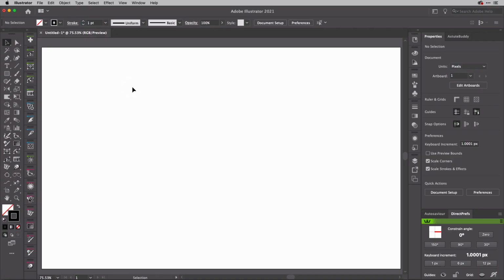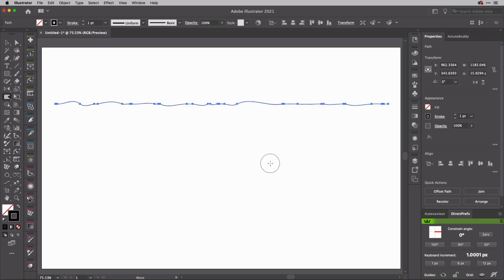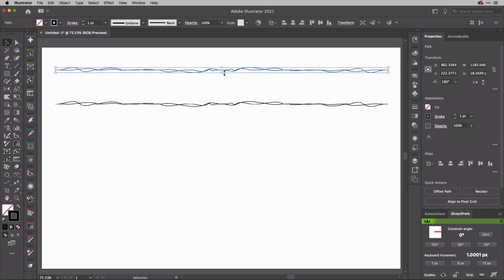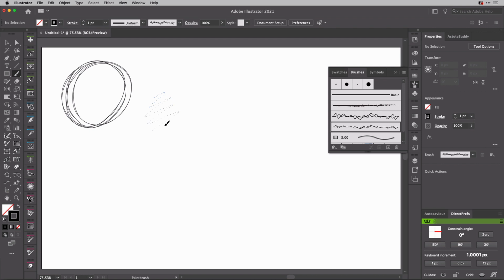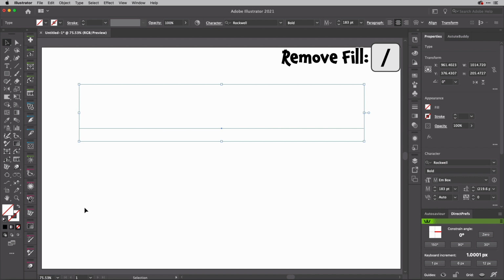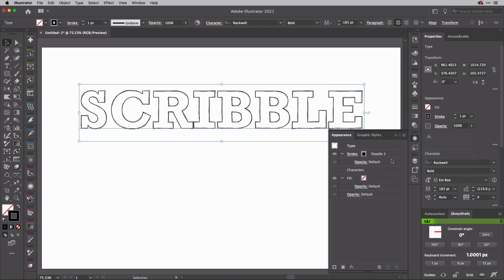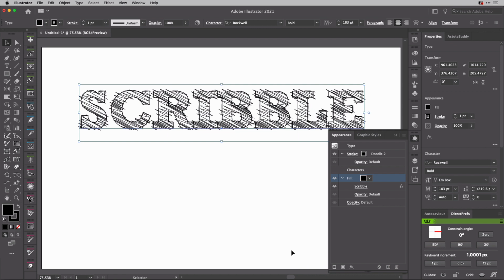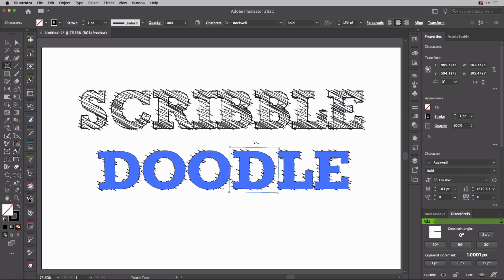Create doodle brushes in Illustrator and apply to live text with effects—super easy!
Find out how to make quick and easy brushes that create a doodle effect for drawing with the Brush Tool or applying to shapes, paths and even live text.